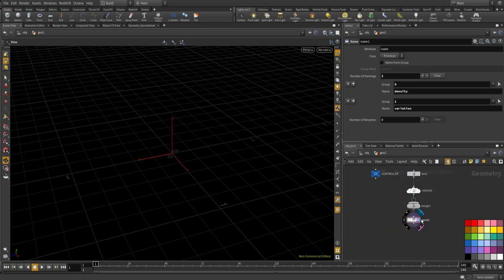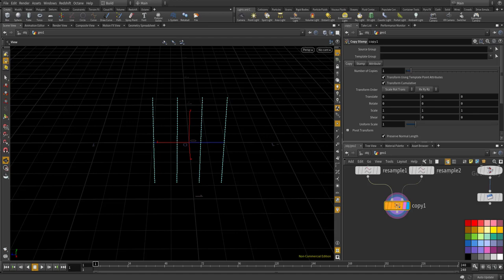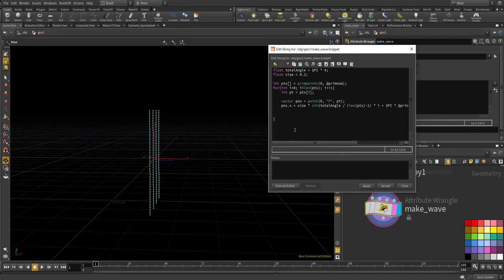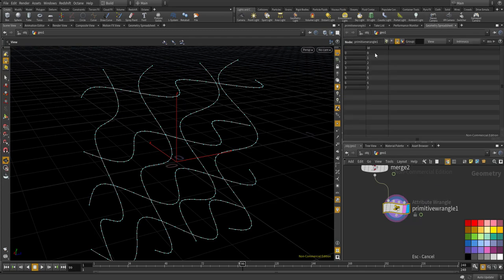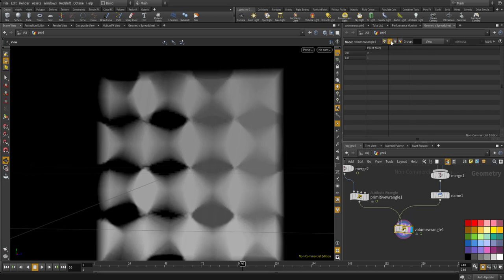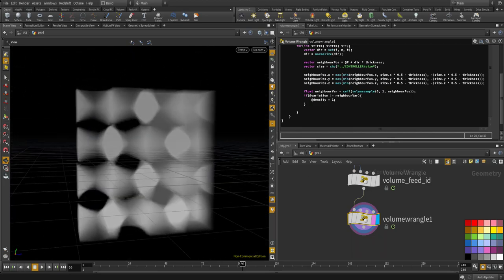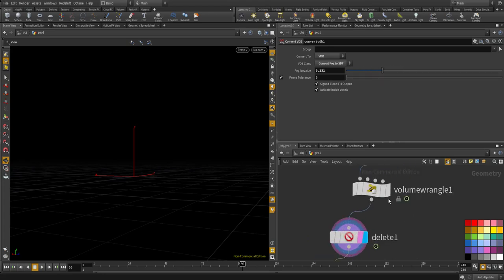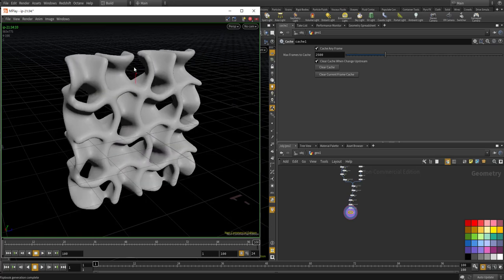[Houdini Tutorial] 0017 Coiled Wall (Slow version)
In this video I'm showing how you can create coiled wall based on curve input voronoi partition system with Houdini and volume.